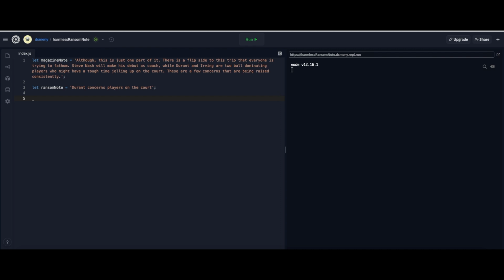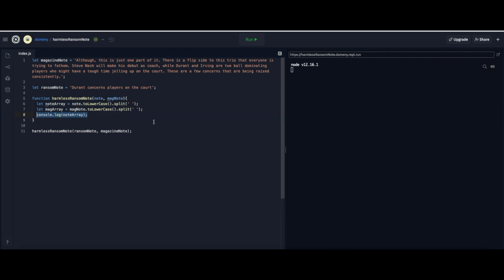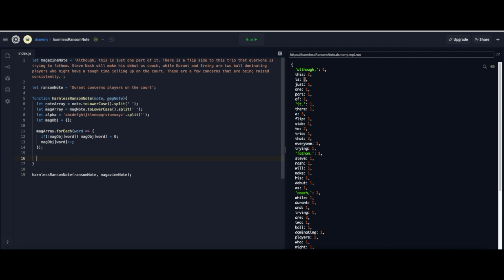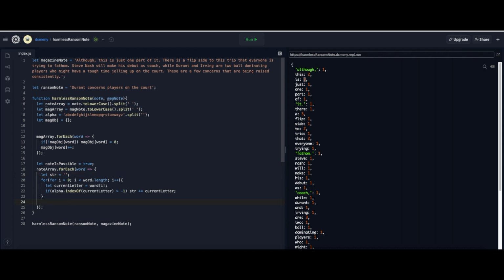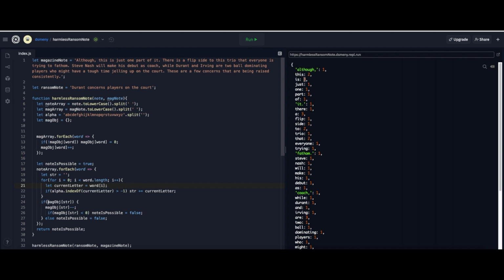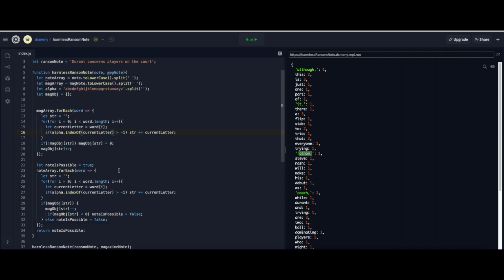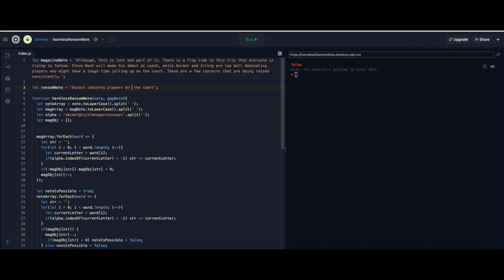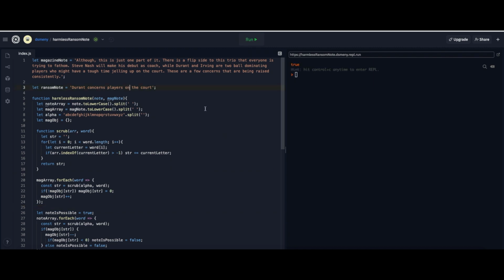codeFumble | Harmless Ransom Note - Algorithm (JS)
In this video you will learn how to sort content grabbed off the web and figure out if you can make a ransom note out of it.  Just make sure it’s harmless.